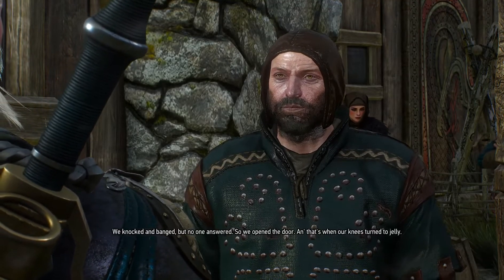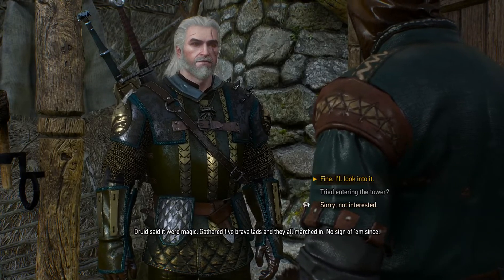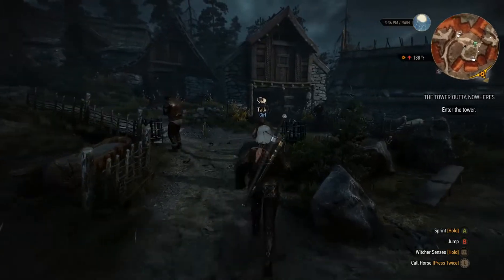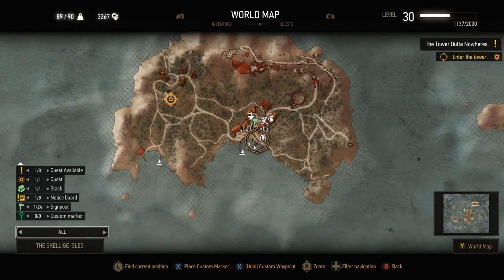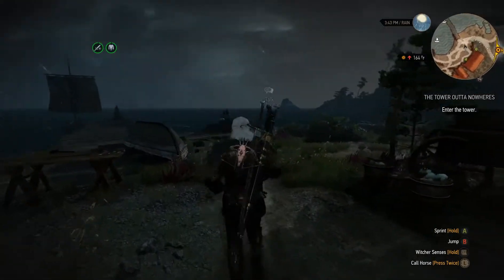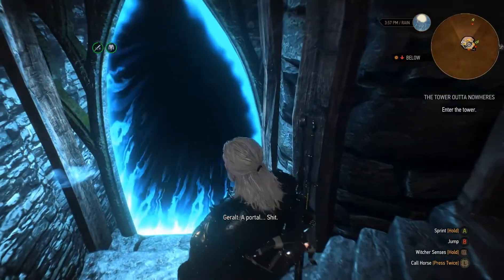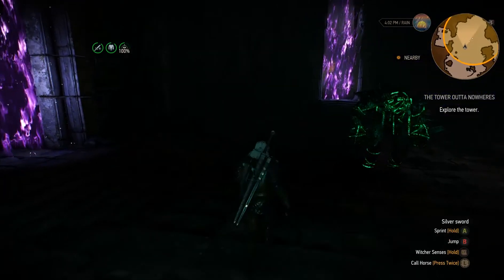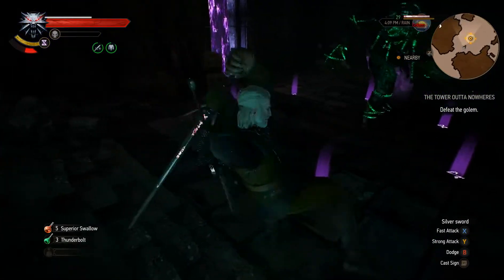GOT WARPED OUTTA NOWHERE! The Witcher 3 Wild Hunt Side Quest THE TOWER OUTTA NOWHERE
We're going to have some Side Quest.We're looking for Contract Issue somewhere at Northeast in Skellige Islands. Go inside the tower you will got yourself warp somewhere, you will need to face false alarmed security systems issued by Mage from Kovir. Find some key and company that mage to open the warp back into the village where we came from

PSU : FPS 500W
Motherboard: Gigabyte G1. Sniper B7
Processor : Intel i5 6500 Skylake 3.28 Ghz
VGA : Asus Nvidia Geforce GTX 1060 Dual OC VRAM 6GB DDR5 192 bit
RAM : Corsair Vengence 2x4 GB
HDD : Western Digital 1TB
SSD : Kingston 150GB